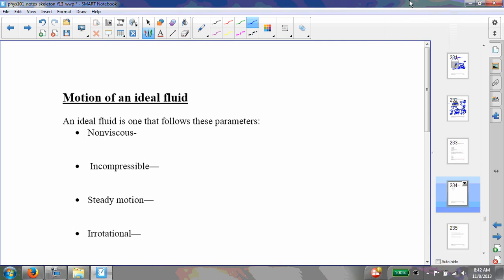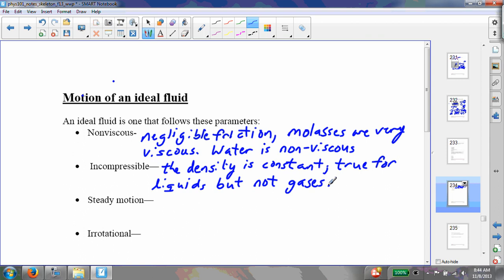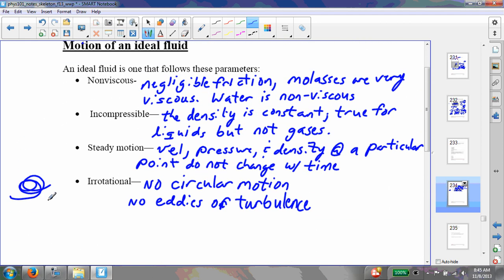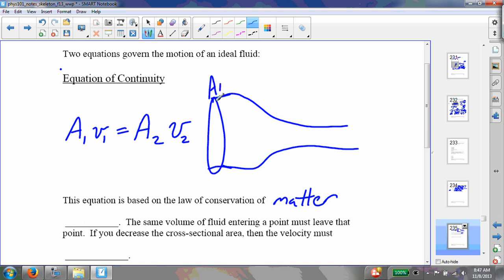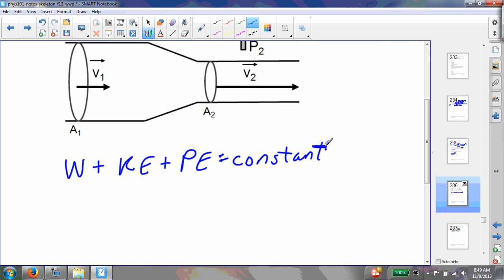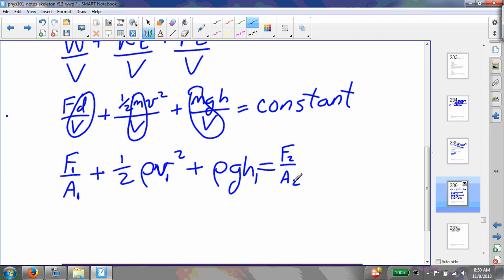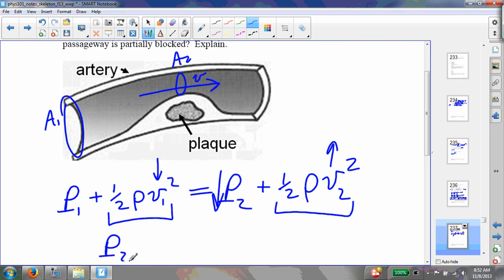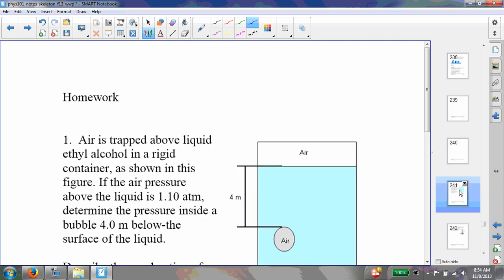phys101 screencasts ch9 058 fluids